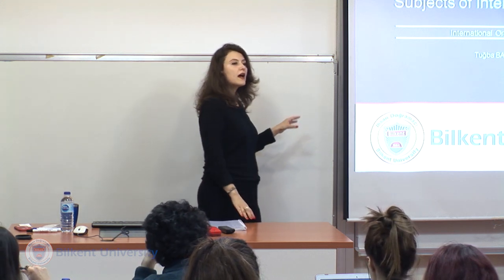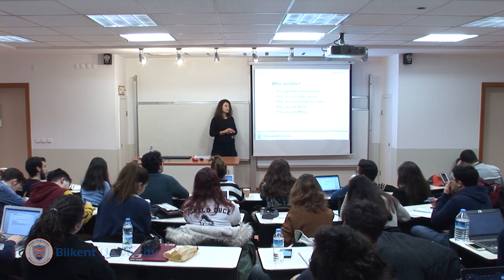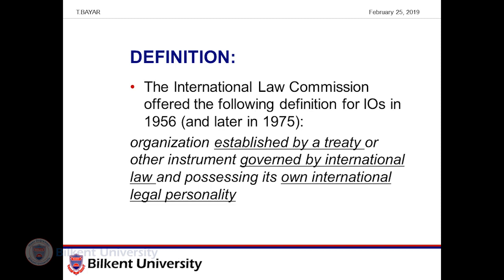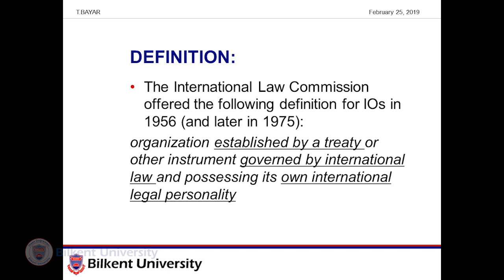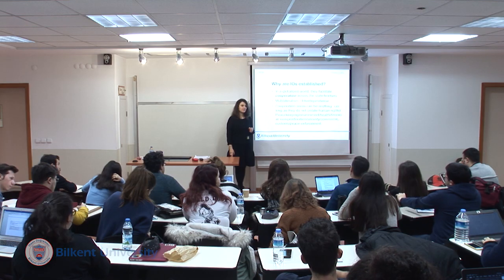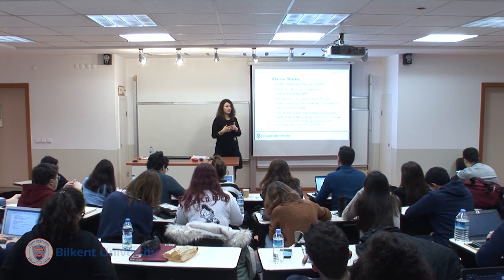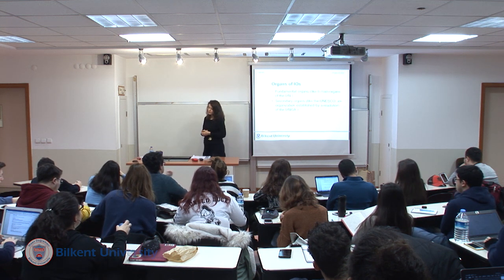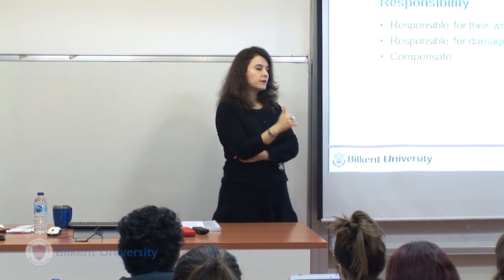IR 303 - Lec05 - Subjects of International Law: International Organizations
IR 303 International Law
Lecture 05:  Subjects of International Law: International Organizations
Tuğba Bayar
Department of International Relations
Bilkent University